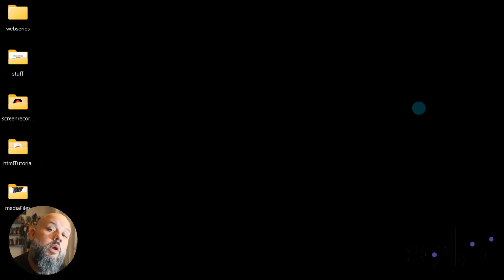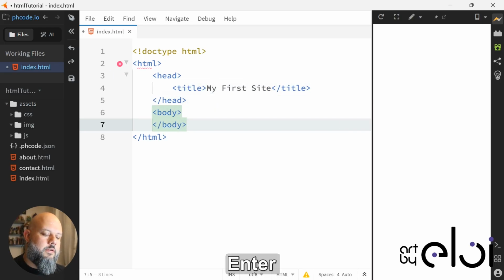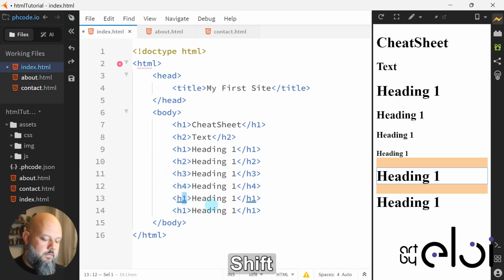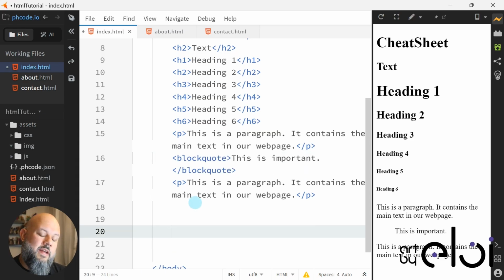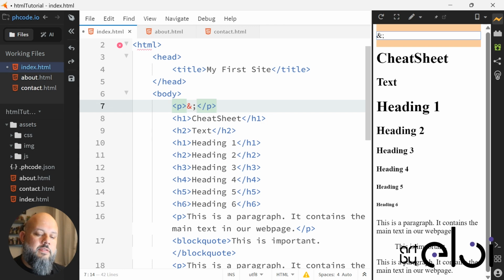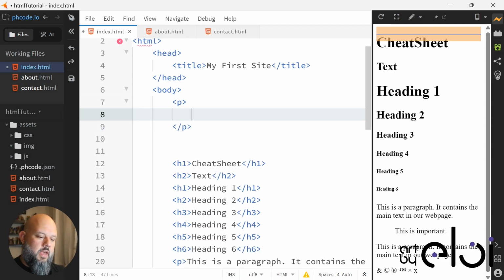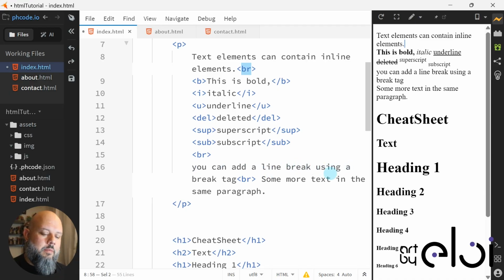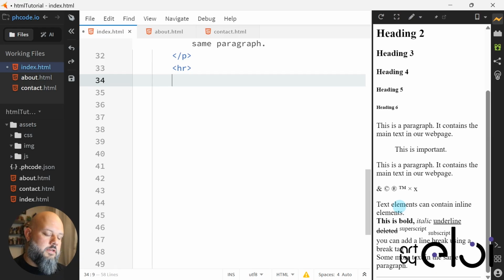Add Text To Your Webpage - HTML Text Elements - Web Development 0102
In this video, we go over:
-HTML Headings
-HTML Paragraph
-HTML Blockquote
-HTML Special Characters
-HTML Text Formatting Elements